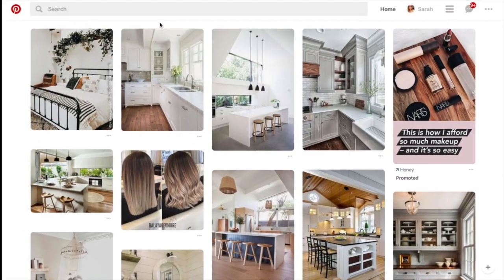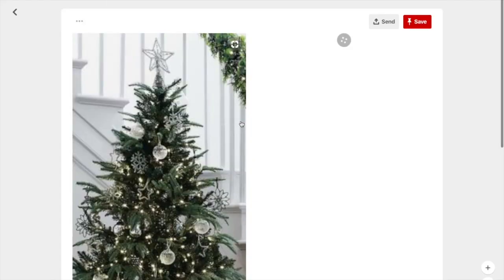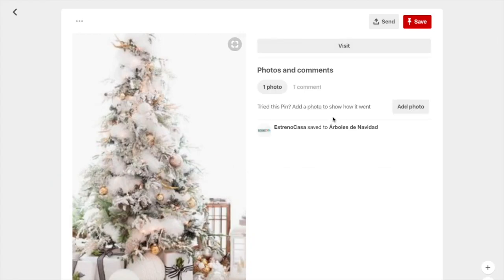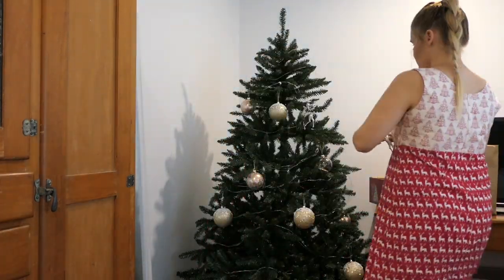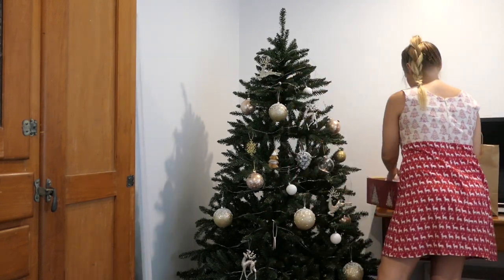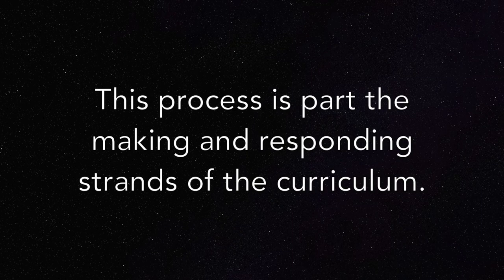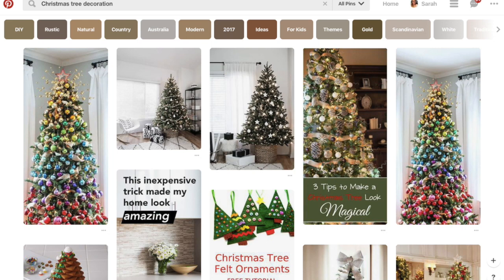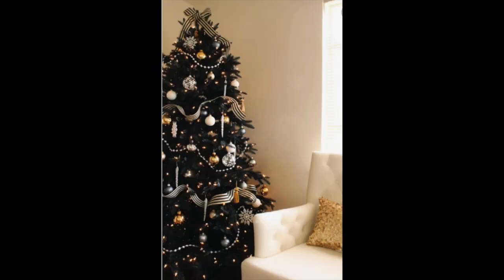Christmas tree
My Visual Art Piece christmas S0230191